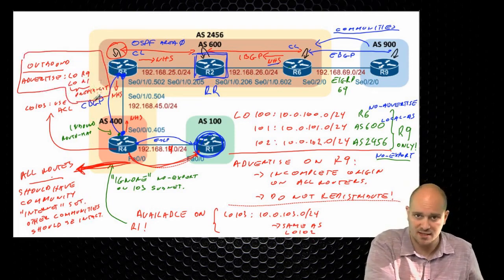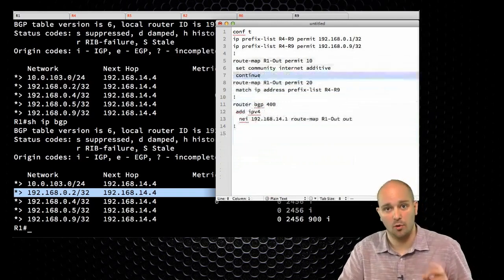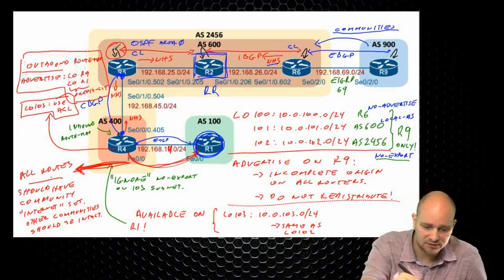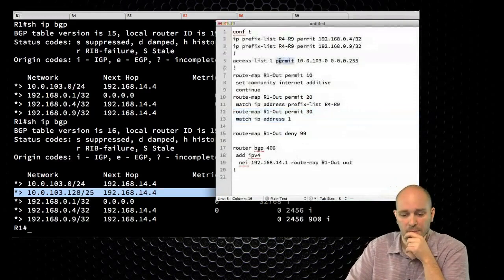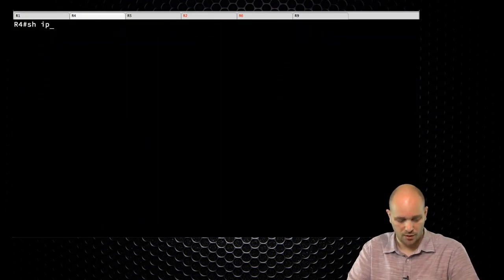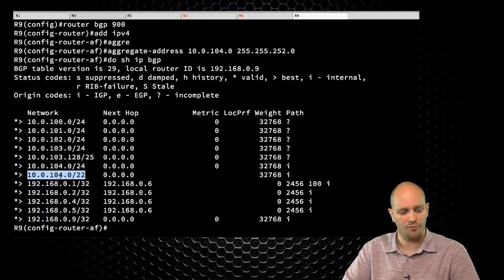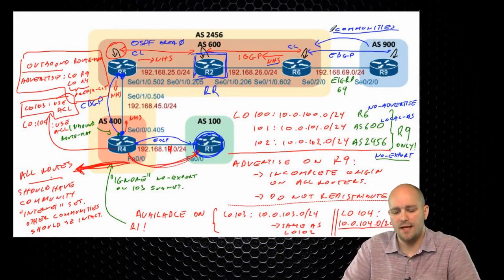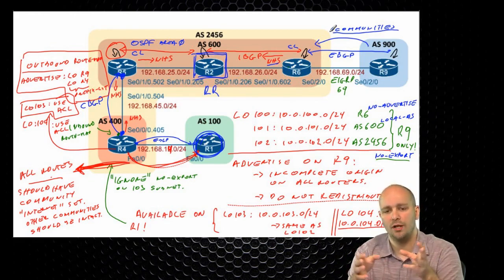400-101 CCIE Routing and Switching 108 IPExpert BGP Filtering Using ACL and Prefix Lists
400-101 CCIE Routing and Switching  108 IPExpert BGP Filtering Using ACL and Prefix Lists